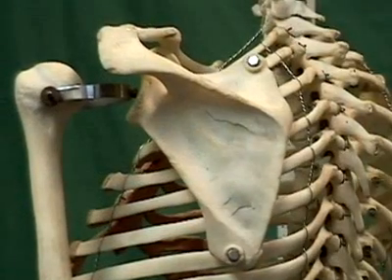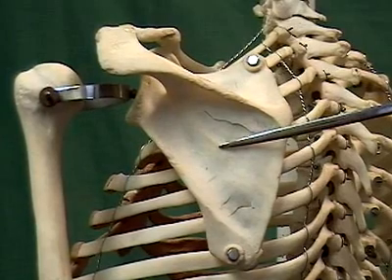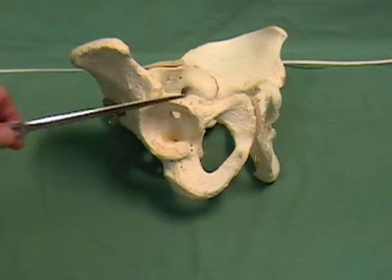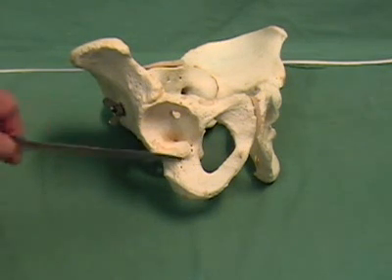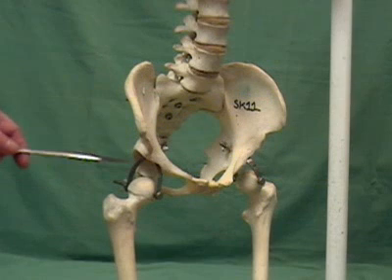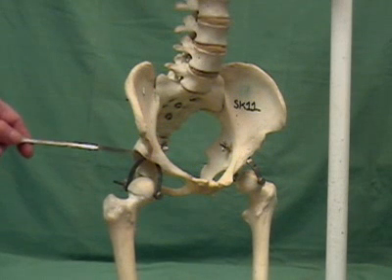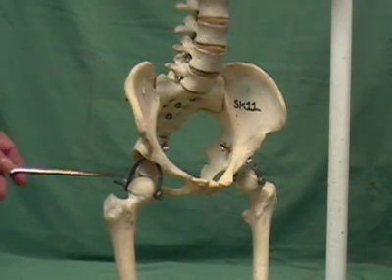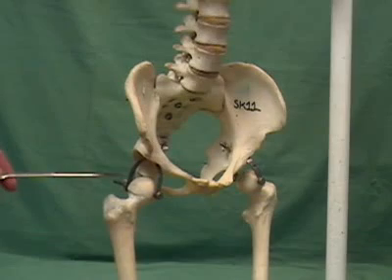The Skeletal System : Appendicular Skeleton : Anatomy Lab explained